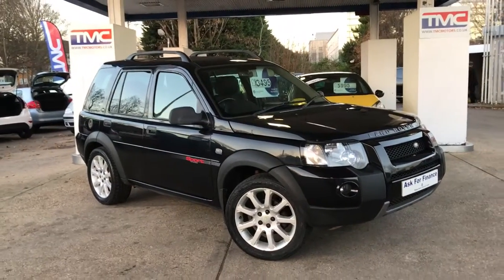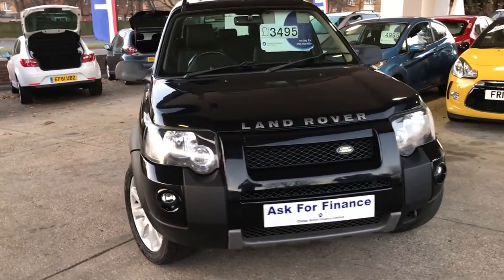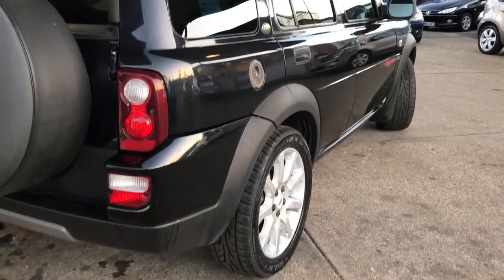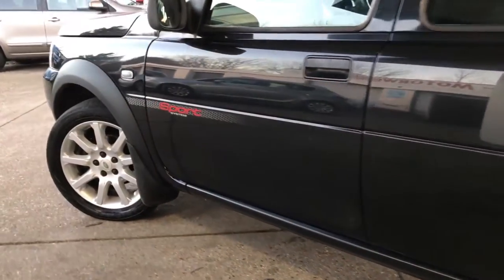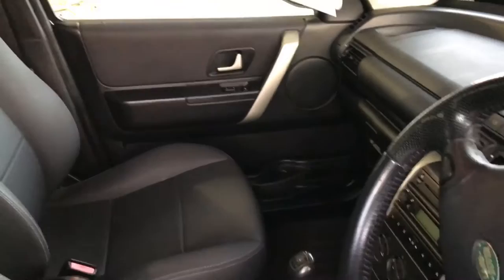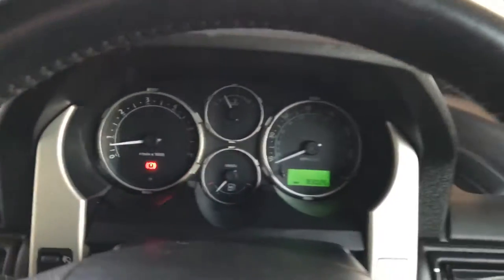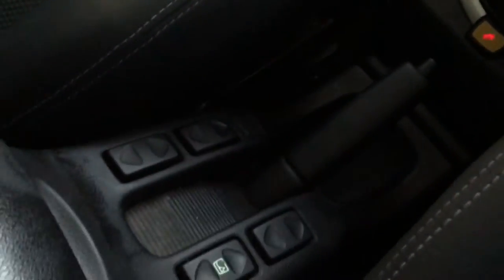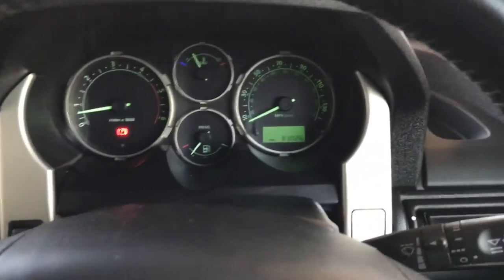Landrover Freelander TD4 - TMC Motors